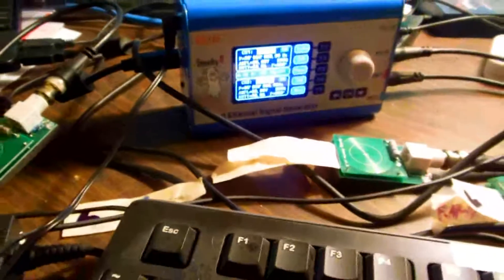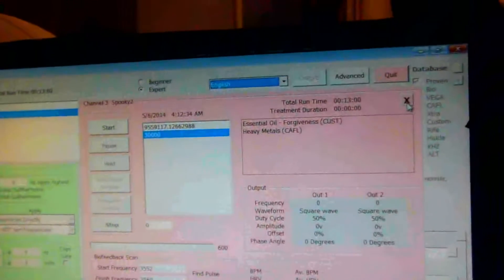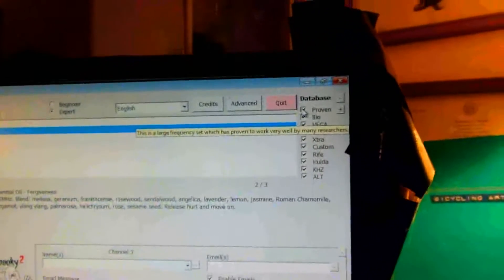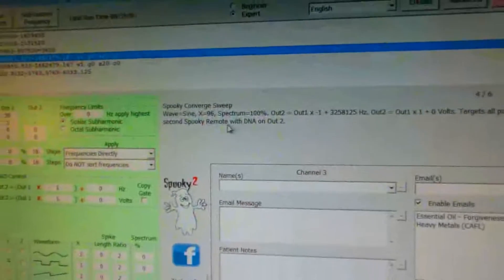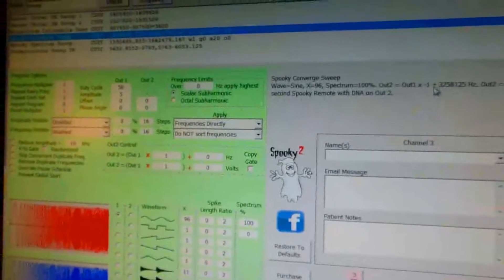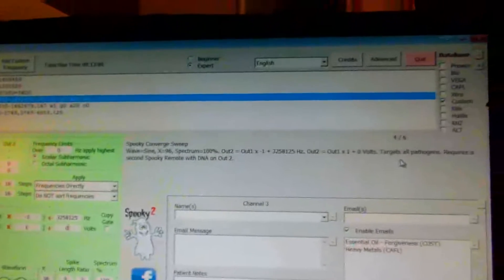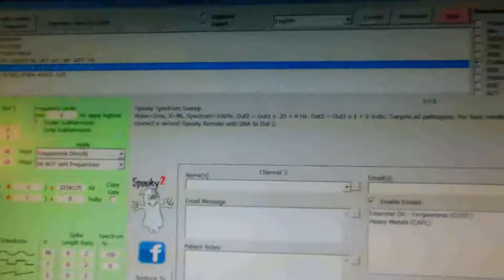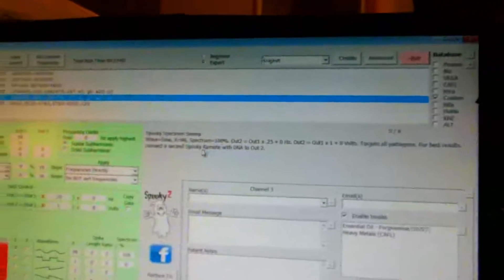How to- Spooky Rife Converge & Spectrum Sweeps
With the advent of new microbes, bacteria & viruses that are becoming drug resistant, Royal Rife technology needs to be tested and employed.  New bugs are coming out everyday that are highly resistance to medicines.  This problem is coming about partly due to the overuse of prescription medicines & antibiotics and also the widespread overuse of using antibiotics on livestock.   The problem is becoming so severe that is may set back pharmaceutical medicine 100 years.  So maybe a real solution will be found in the technology that was researched by Royal Rife.
  I explain that the term "spooky" is used in reference to "quantum entanglement".